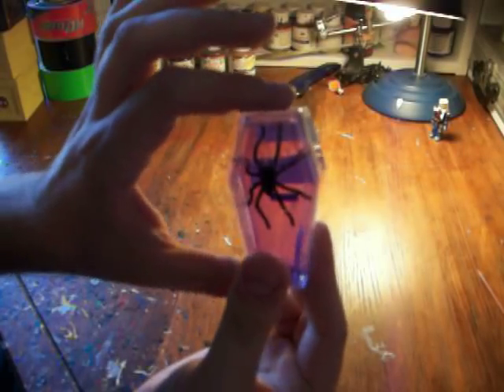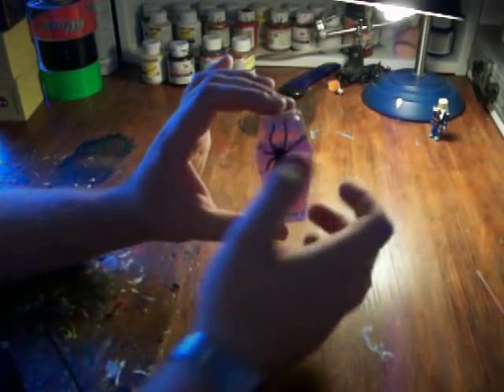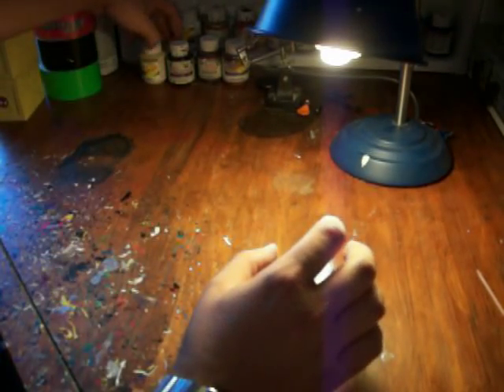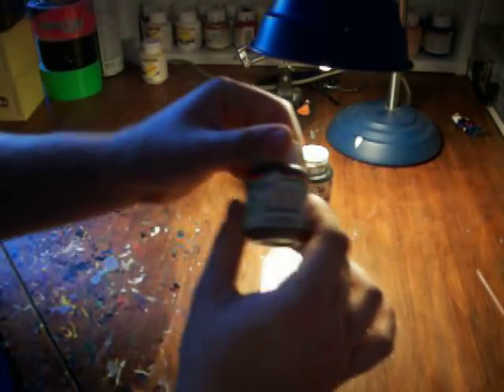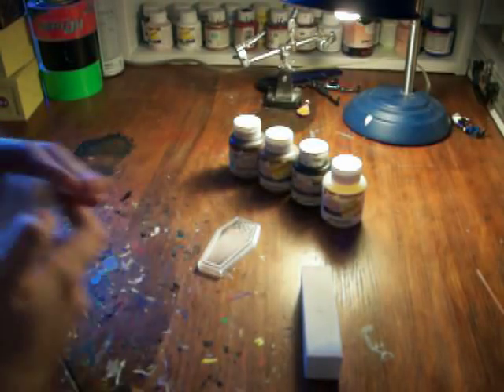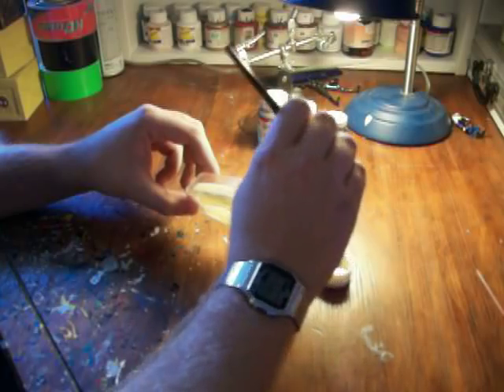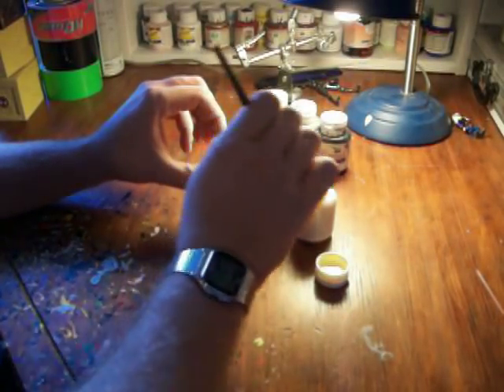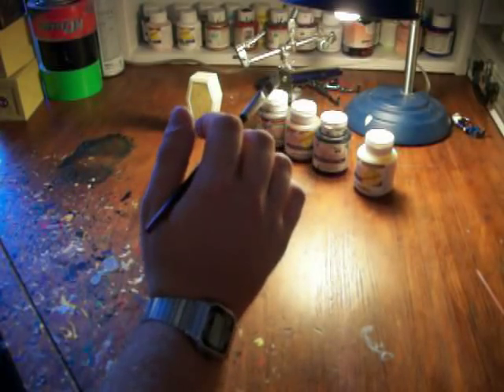Minimate Coffin Custom paint-a-long (part 1)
A paint-a-long for Minimates coffins.  Part 1